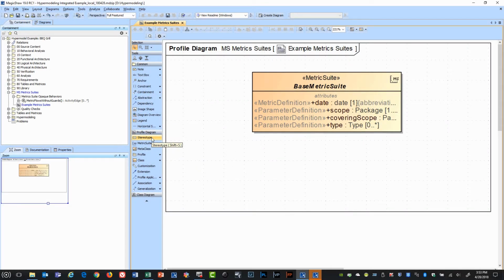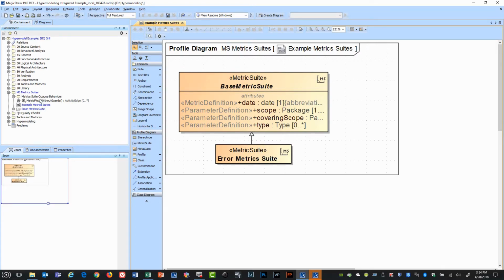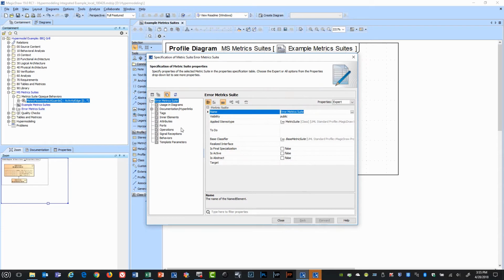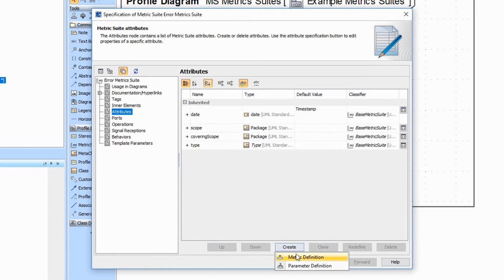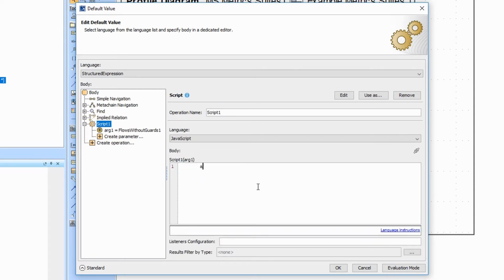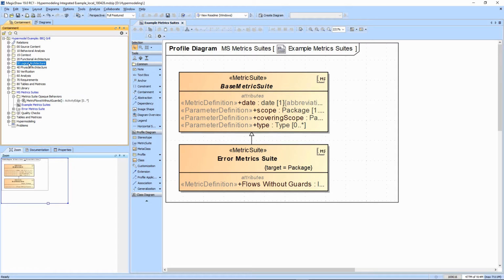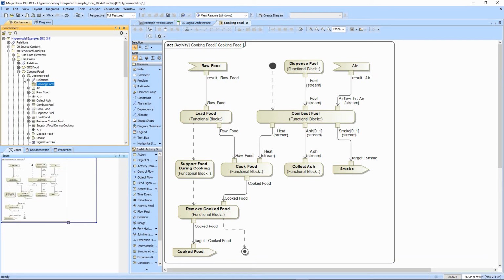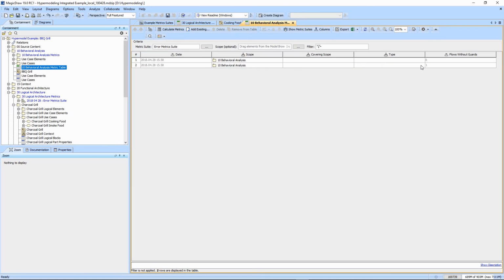Hypermodeling: Metrics Suites